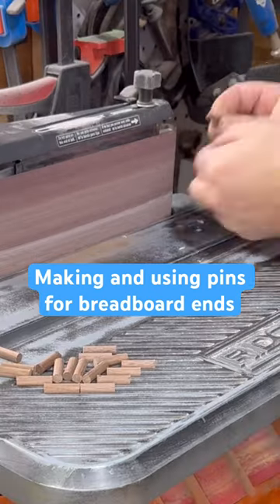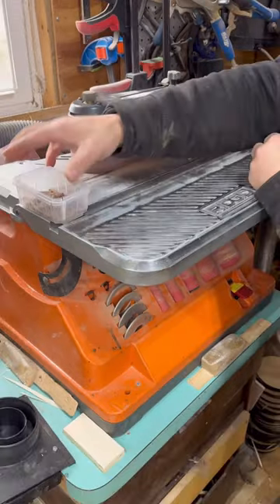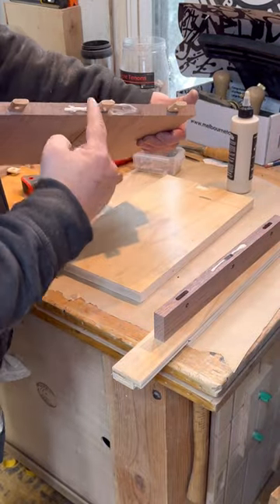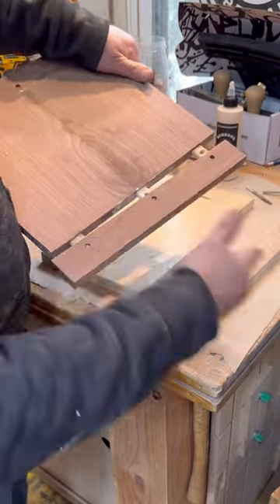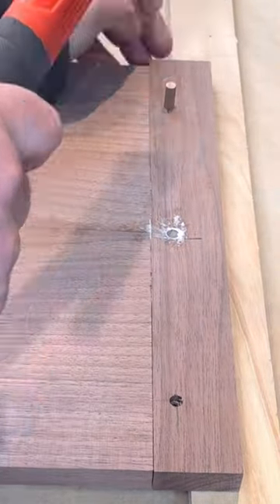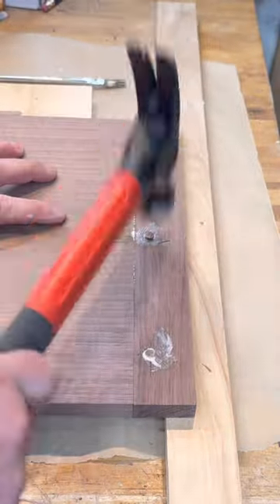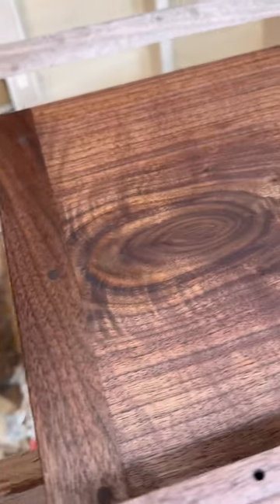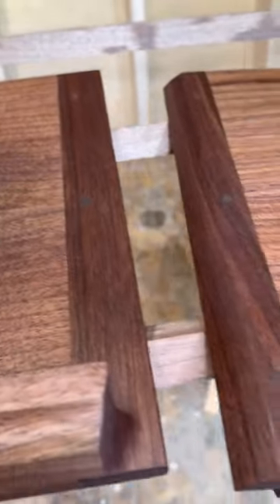Making and using dowels to pin breadboard ends